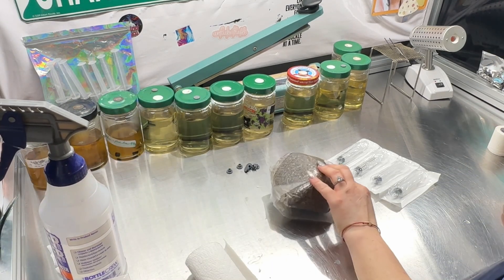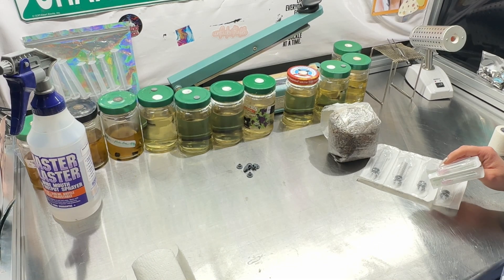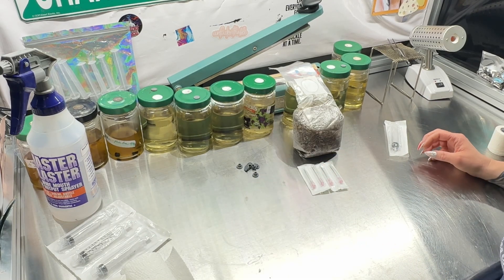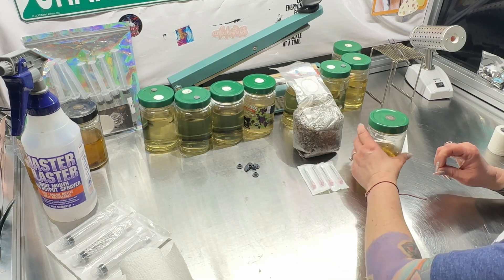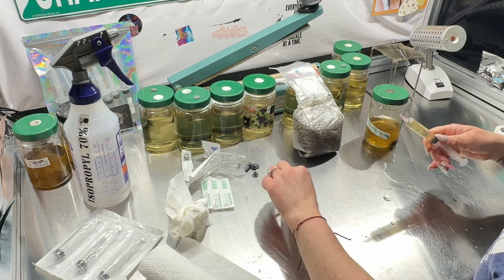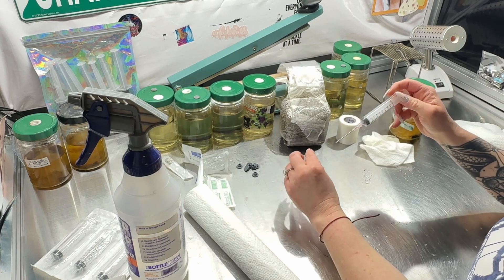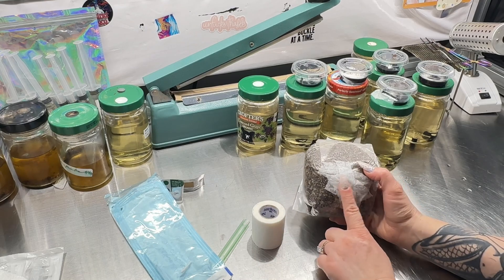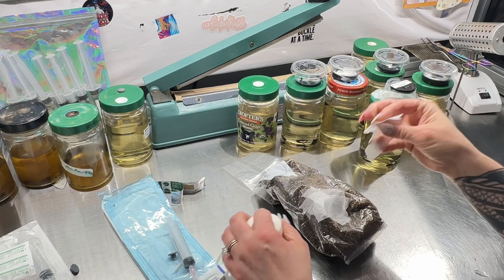INJECTION PORTS ARE KIND OF RIDICULOUS ON PLASTIC BAGS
**This video is not throwing shade at the people who believe they need an injection port**
This video is intended to show how absolutely unnecessary they are and to encourage make critical thinking decisions based on their observations and using logic. It is never my intention to make anyone feel dumb. Ever. (Unless of course you’re the guy who told people to flame sterilize an already sterile needle)

I got a new mic, and it’s amazing at canceling out the noise from my flow hood!

My website is live, though it’s far from being done. I have many things to add into my store, but bookmark it and get on the email list for when new products are added. Go to objectiveperspective.xyz for more info!